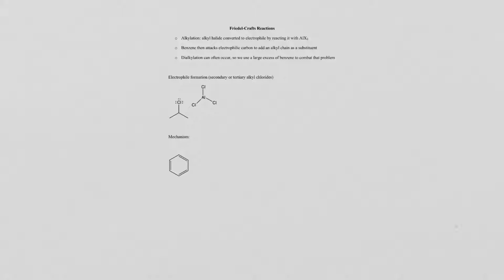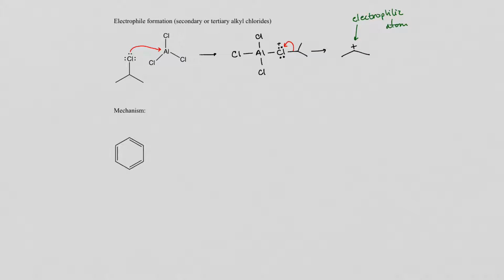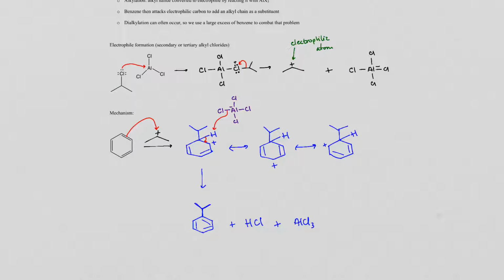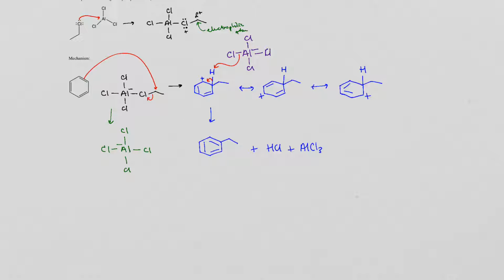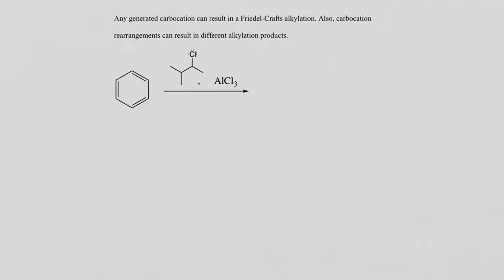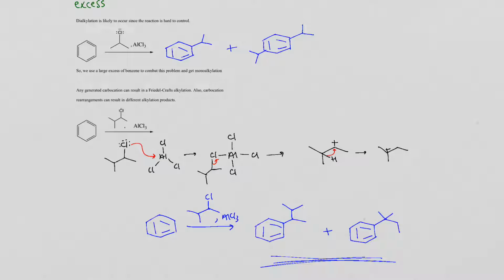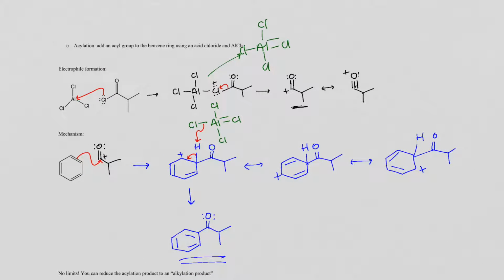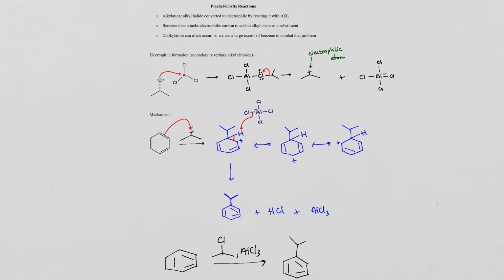More EAS: Friedel-Crafts Reactions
A detailed description and lecture on EAS and Friedel-Crafts reactions, along with mechanisms and electrophile formation.